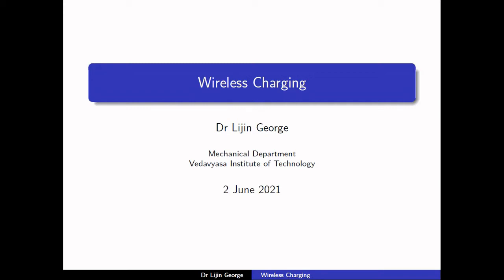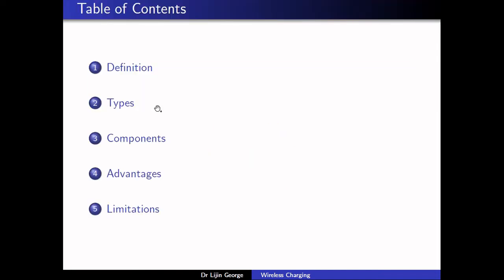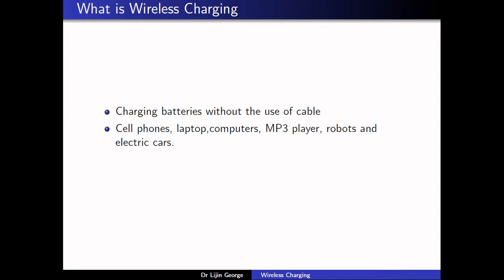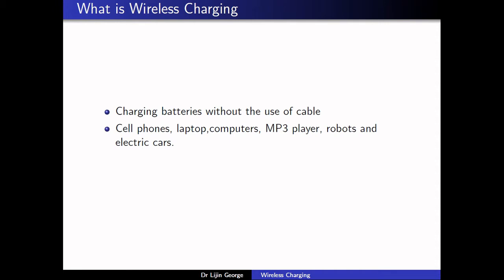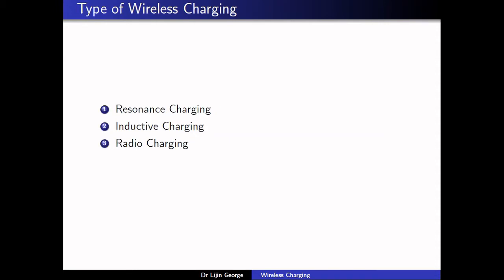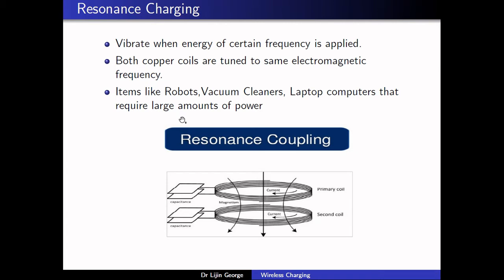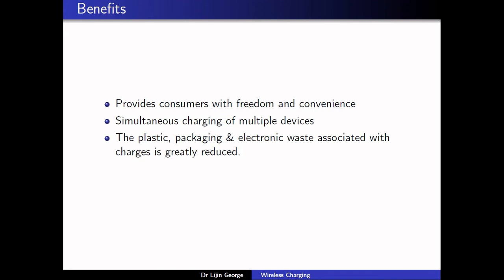Techtalk series #71 on "Wireless Charging"By Dr. Lijin George , Asso. Professor, Department of ME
Techtalk series #71
Techtalk on "Wireless Charging"
By Dr.Lijin George , Associate Professor, Department of Mechanical Engineering, VVIT